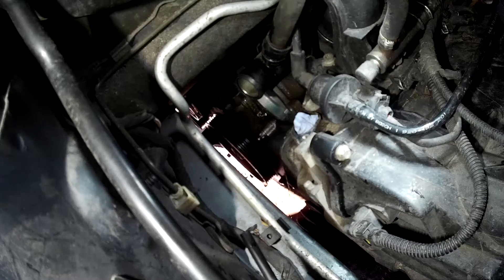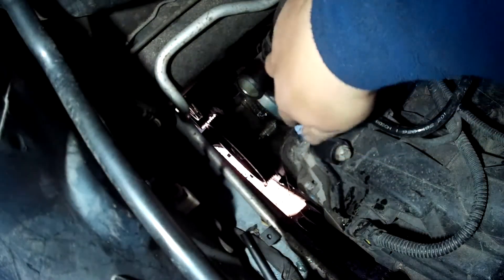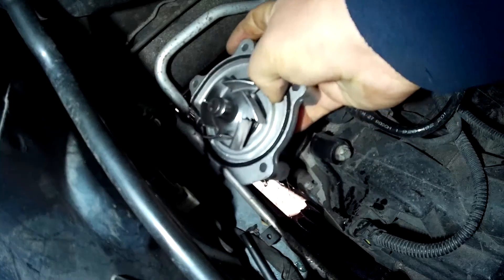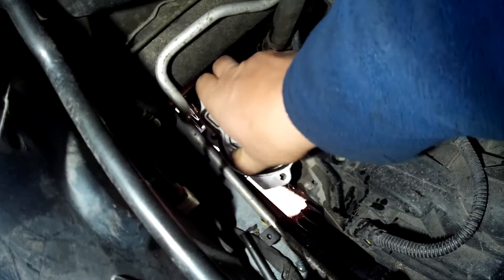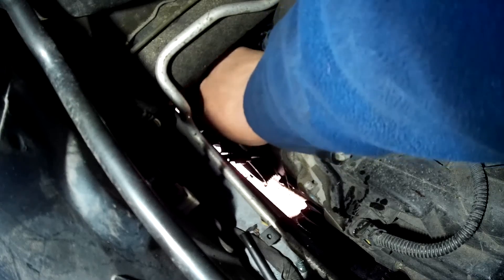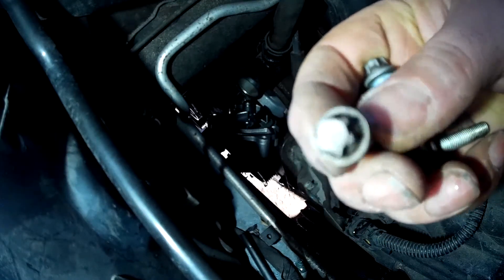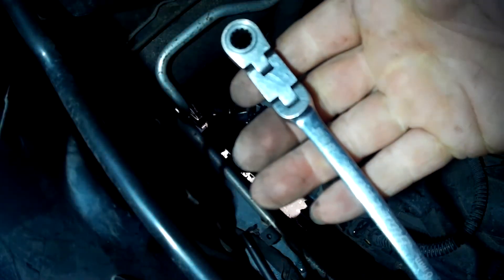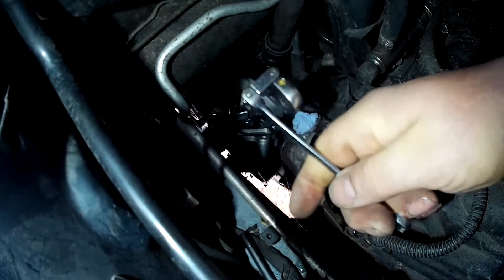Mercedes a140 water pump removal without dropping the engine 😃